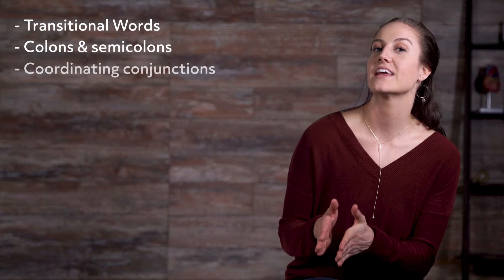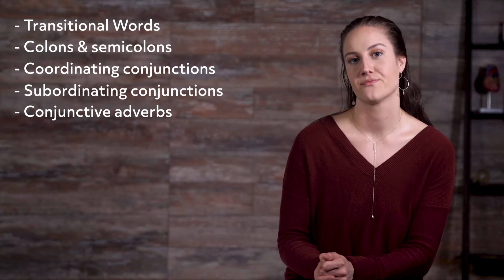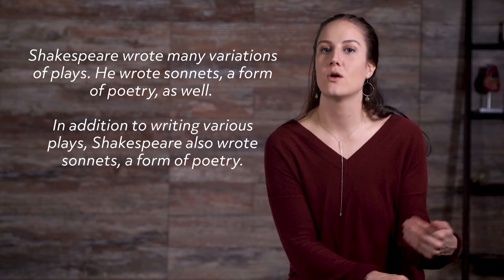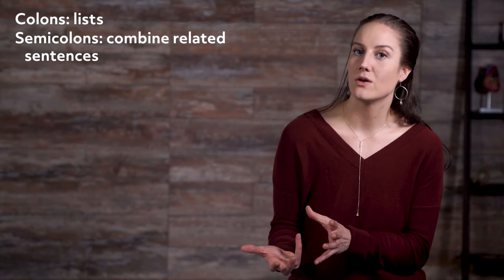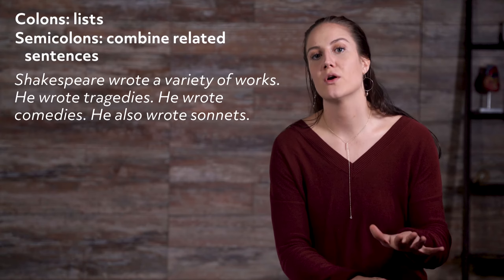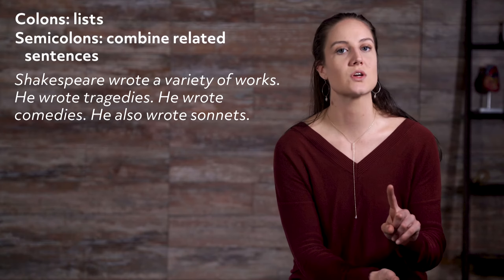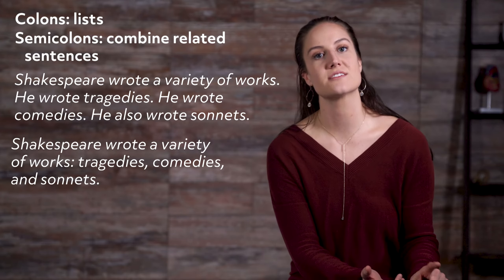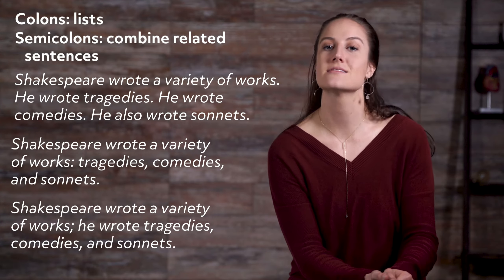How to Effectively Connect Sentences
Being able to craft good sentences is only half the battle in writing. It doesn’t do us much good if we can craft dozens of sentences if we don’t know how to connect them. Learning to skillfully connect sentences and paragraphs is an art in and of itself and takes some time to perfect. Luckily, there are some great words we can use that’ll help us on our way to masterfully crafted sentences!